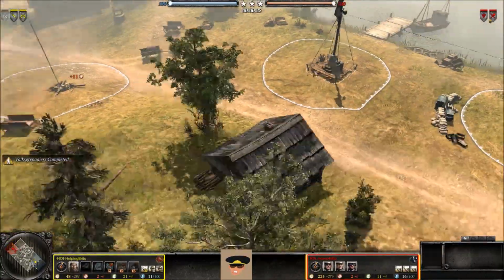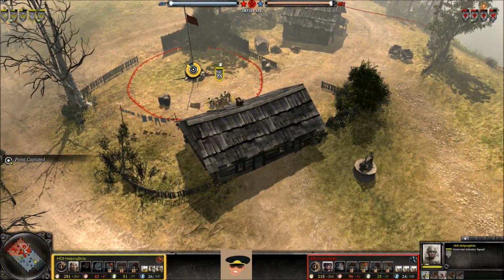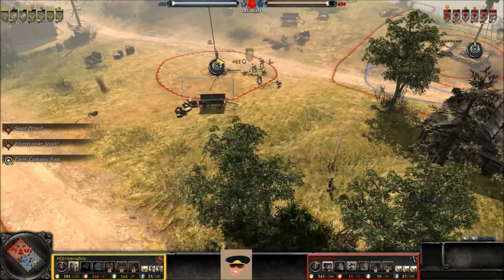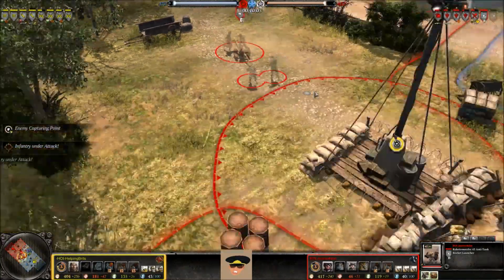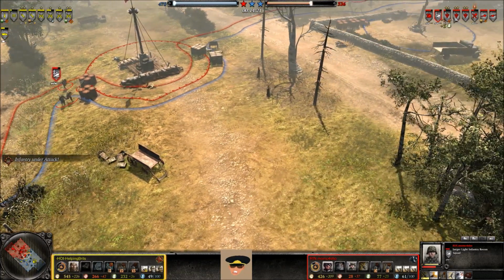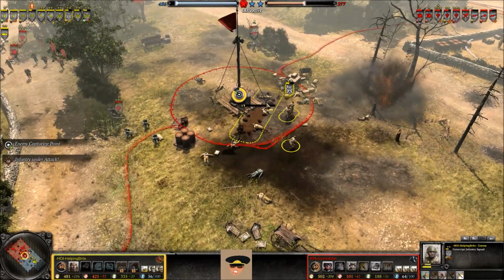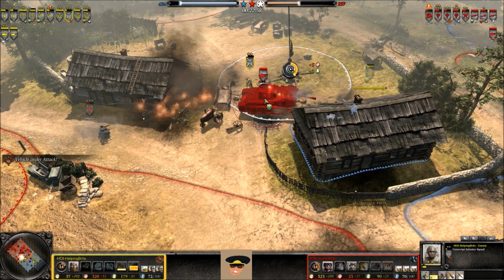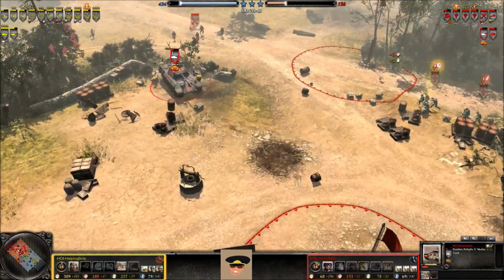CoH2 HelpingBrits vs Momo4sho #122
Casting a 1v1 game of Company of Heroes 2 on Road to Kharkov